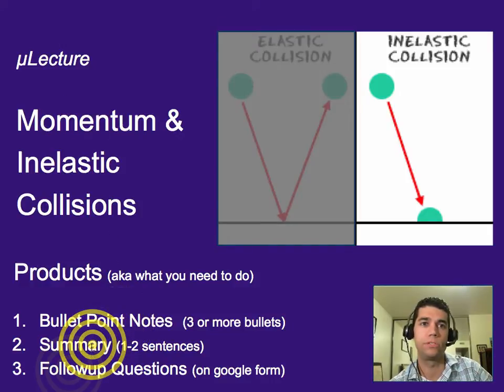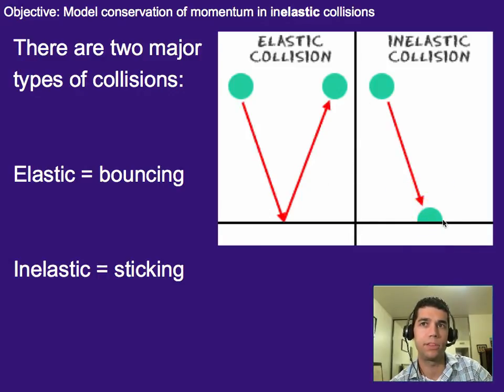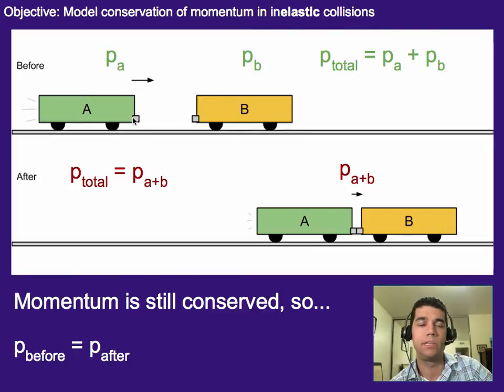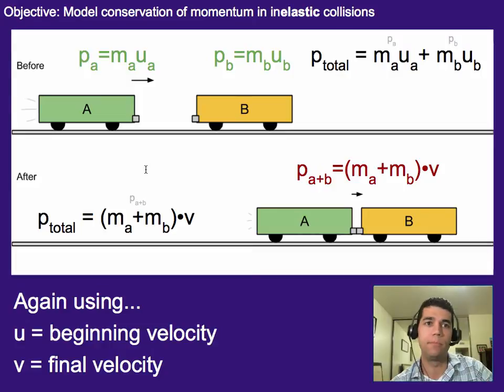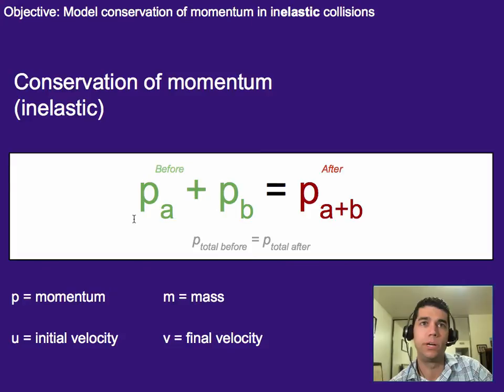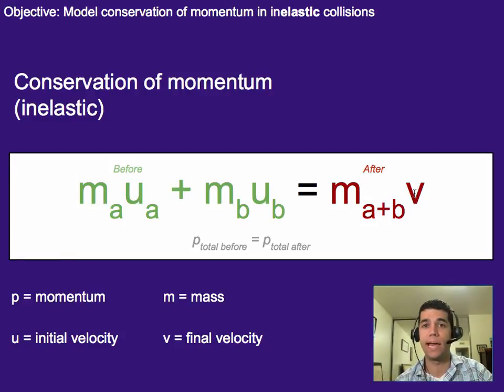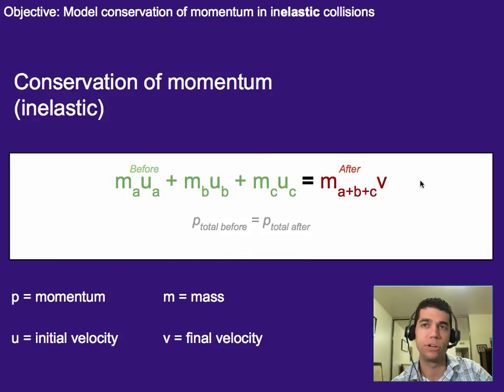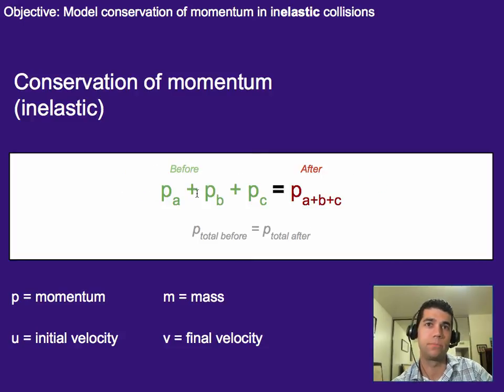Momentum: Inelastic Collisions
A micro-lecture on conservation of momentum in inelastic collisions.